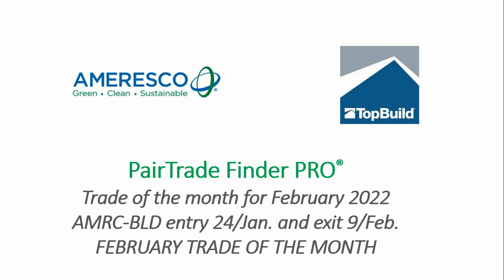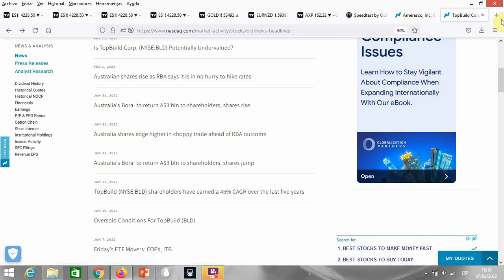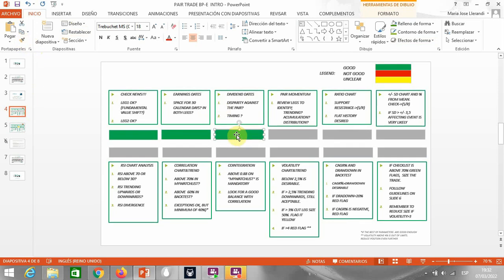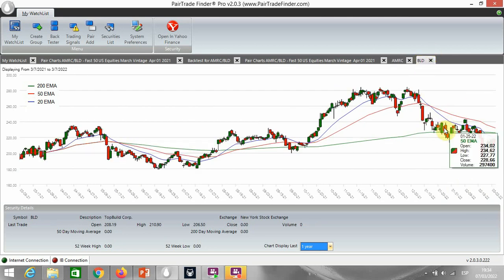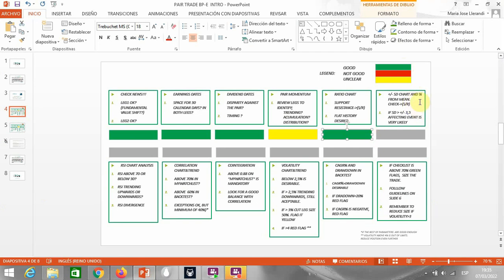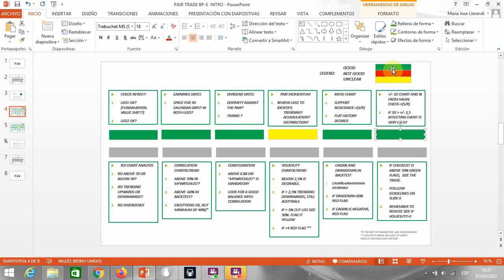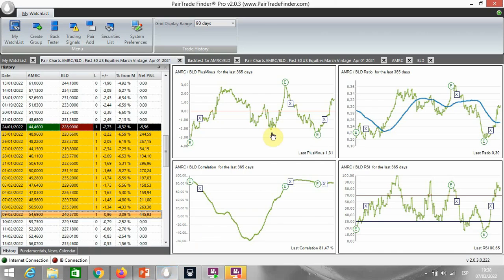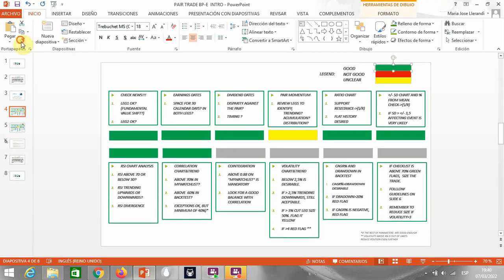Trade of the Month FEBRUARY 2022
Ameresco vs. TopBuild
$446 in 12 Market Days on $1,000 Margin
That's 45% in 12 days !
(5:1 CFD leverage and $2.5k/leg trade size)

Watch pair trader Pedro Alonso take you through his thorough and effective filtering process for PairTrade Finder® PRO trading signals, this time qualifying a great stock pair trade called live by PairTrade Finder® PRO from our November Vintage Top 30 U.S. Equities Pairs.  Trade closed 9 Feb 2022.  In this instructional video you can also see our "CHEAT SHEET" in action for finding and managing the best stock pair trades.